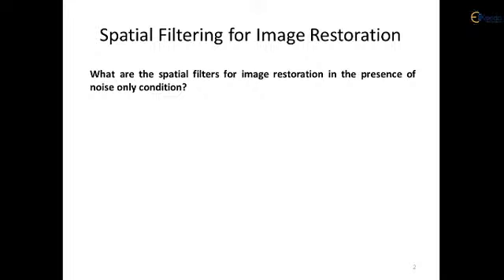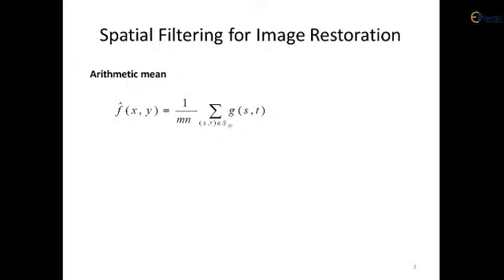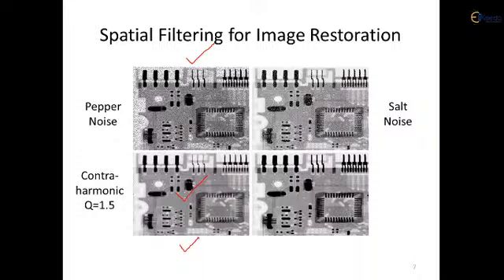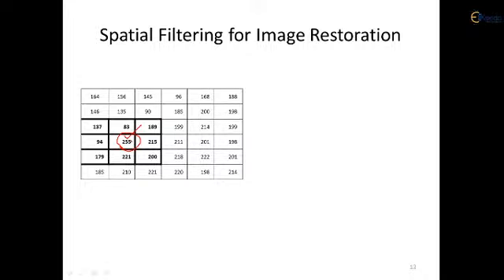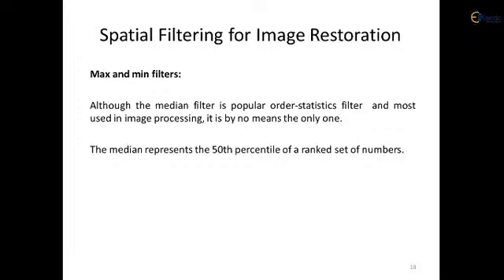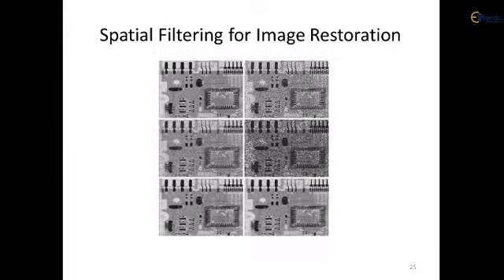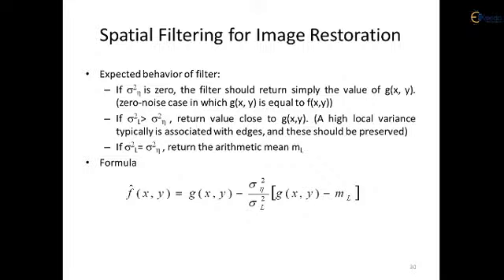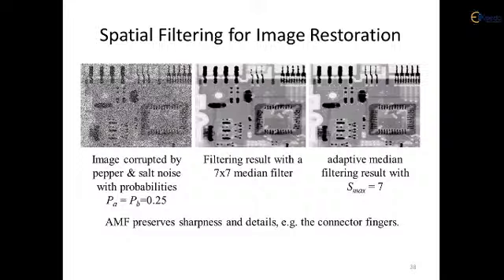Image Processing - Spatial Filtering for Image Restoration | 2 November | 4 PM